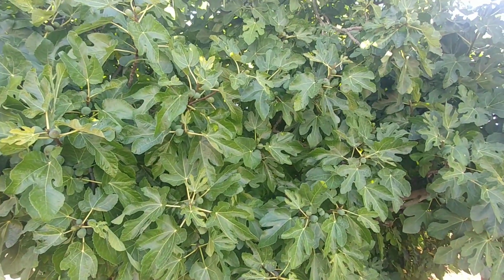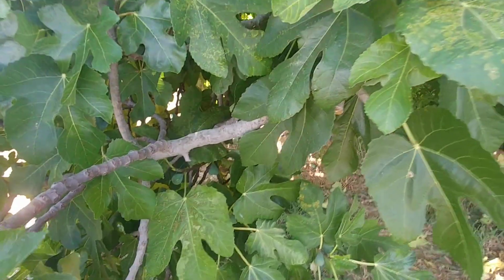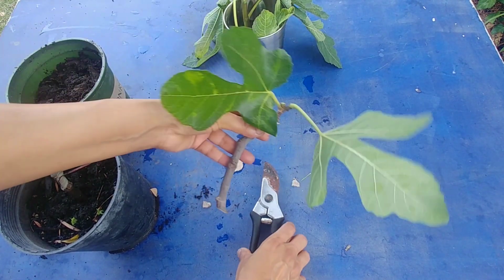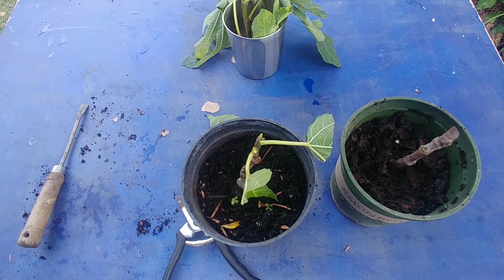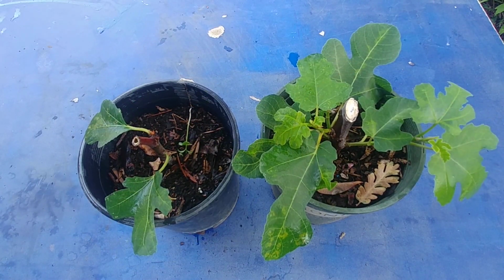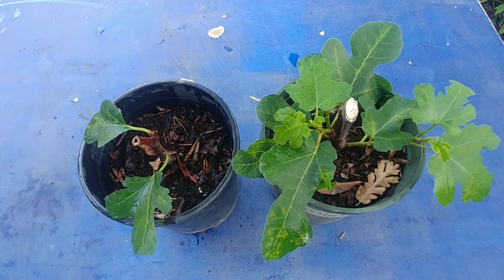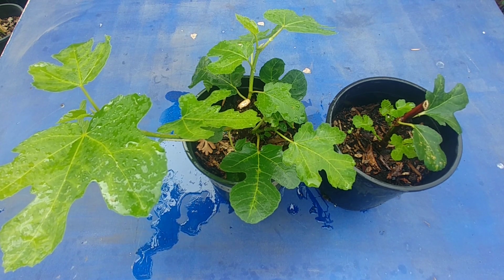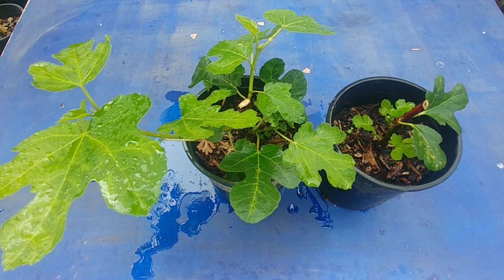Propagating a fig plant from cuttings (with updates)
Fig is a nutritious fruit and if you want to grow a fig tree, just take a few cuttings from an existing plant and grow the cuttings.